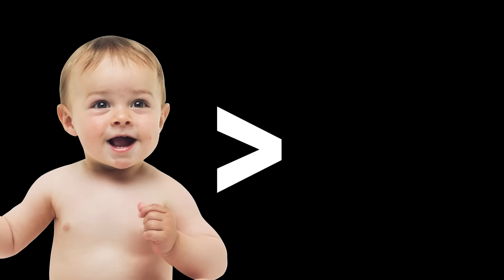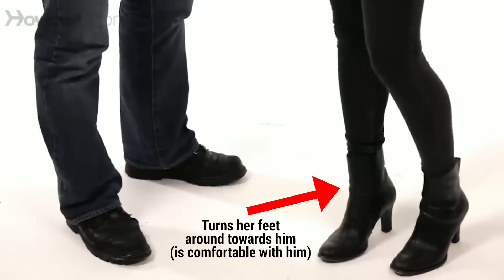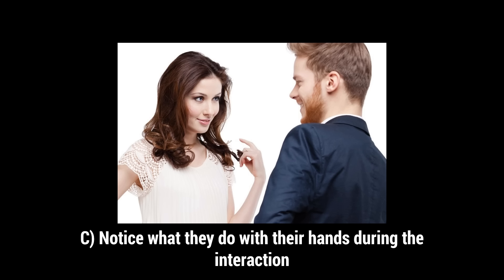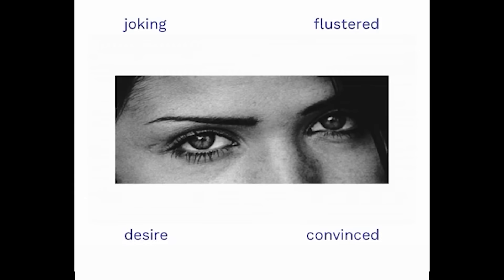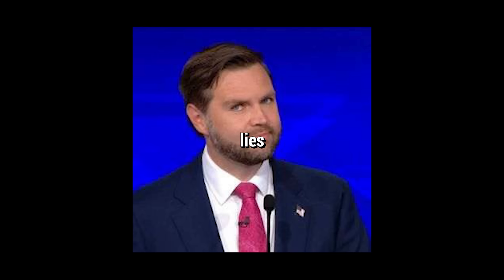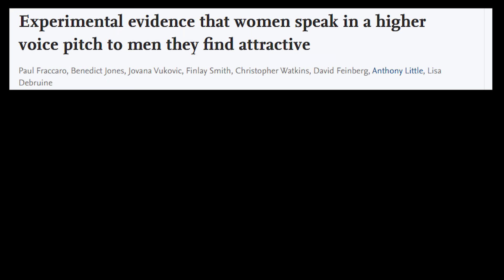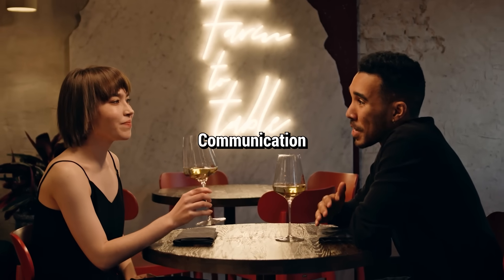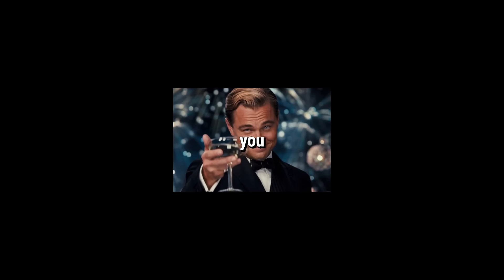How To Read People Using Science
Want to know what someone’s really thinking? In this video, we break down the science behind reading people—body language, eye movements, tone of voice, and subtle verbal and nonverbal cues—so you can decode anyone in seconds.

Chatgpt ahh description, I didn't know what to put here.